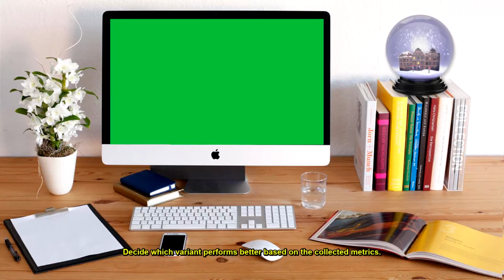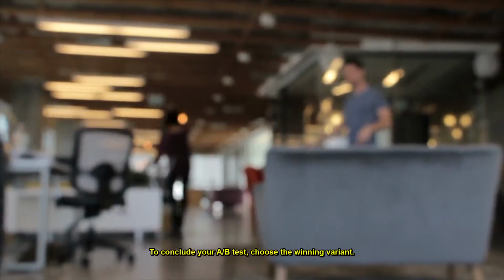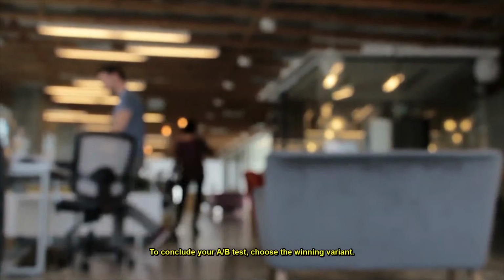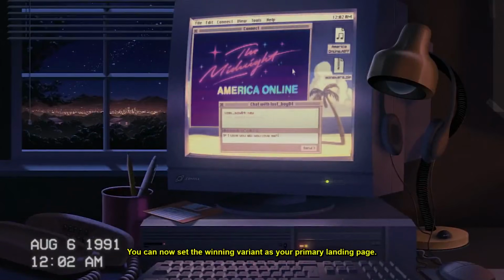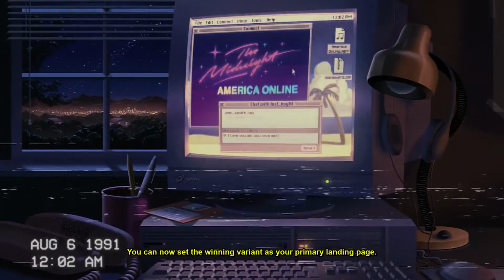How to activate Leadpages A B testing for conversion optimization - Complete Guide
Unlock the power of conversion optimization with our complete guide on how to activate A/B testing in Leadpages! In this video, we walk you through the step-by-step process of setting up A/B tests to enhance your landing pages and maximize conversions. Whether you’re a beginner or an experienced marketer, this guide will help you make data-driven decisions to improve your online performance. Don’t miss out on the techniques that can elevate your marketing strategy!